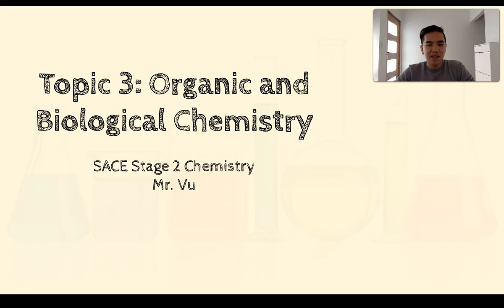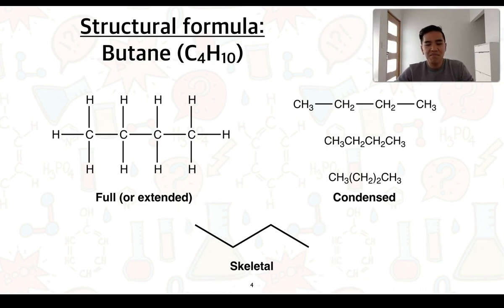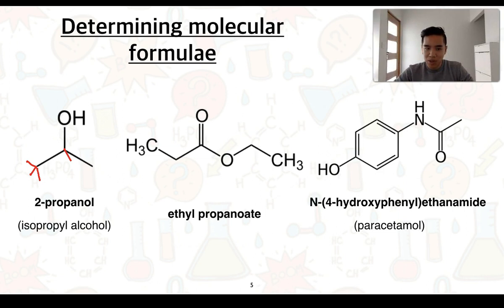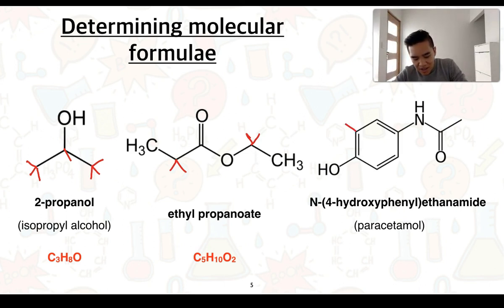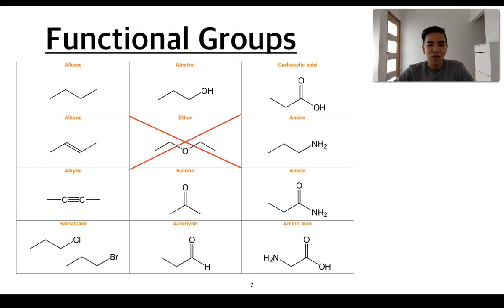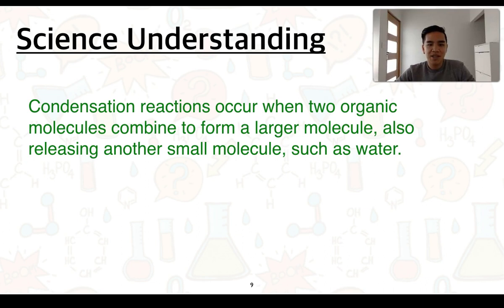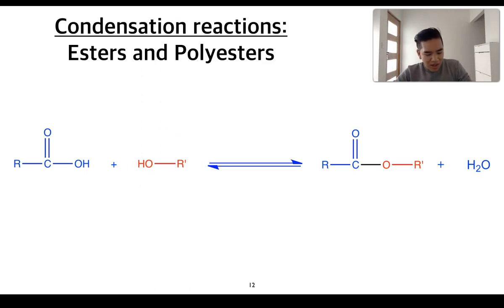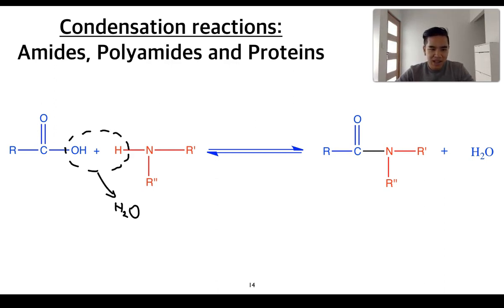Stage 2 Chemistry 3.1 Introduction (Part 1 of 2)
This video series covers Subtopic 3.1 Introduction

This addresses the Science Understandings:
"Organic compounds can be represented by molecular and structural formulae.
• Determine the molecular formula of an organic compound given its extended, condensed, or skeletal structural formula.

Organic compounds are named systematically to provide unambiguous identification.

Condensation reactions occur when two organic molecules combine to form a larger molecule, also releasing another small molecule, such as water."